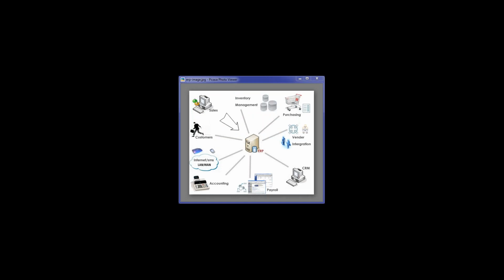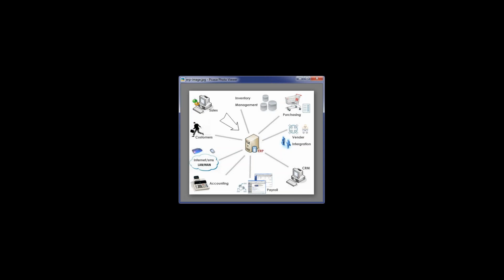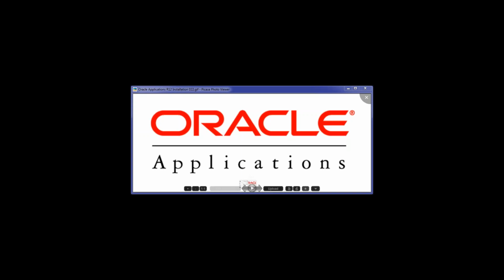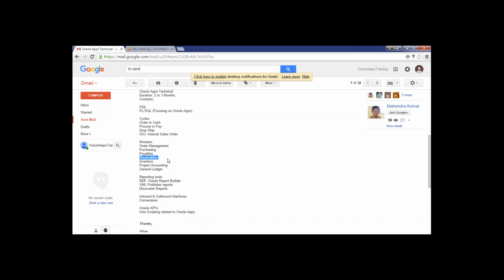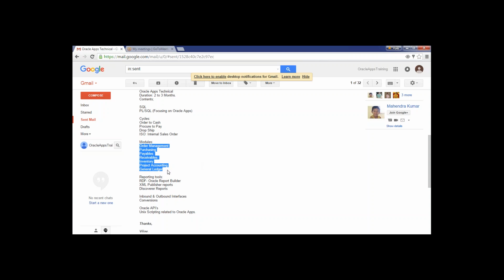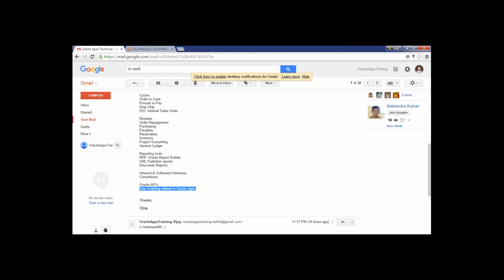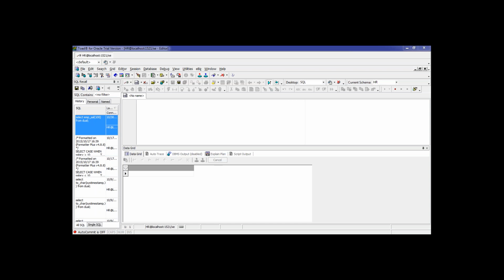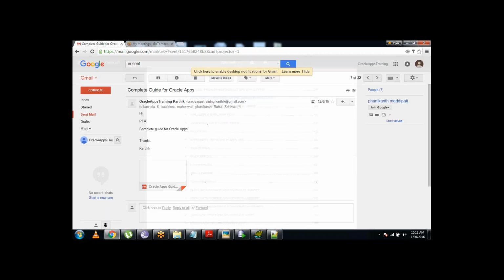Oracle Apps Technical Online For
Aasalm Aa leykum To All ,
I Hope you Are Doing Good
We Are Providing Oracle Apps Technical  Corporate Training   With Real Time Scenarios we Il Provide End To End Project Implementation. We Provide Quality Training We Il covered  Modules Are  Oracle Apps Technical
SQL,PL/SQL (Focusing on Oracle Apps),AOL (Application Object Library) concepts.Cycles:Order to Cash,Procure to Pay,Both With query development.
Modules:Order Management,Purchasing,Payables ,Receivables
,Inventory,General Ledger,Reporting tools:,RDF- Oracle Report Builder,XML Publisher reports with Bursting,Discoverer Reports
,Inbound & Outbound Interfaces,Conversions
,Oracle Apps API's
We Provide Good Material and Setup Documents

Khan
Aasalm Aa Leykum